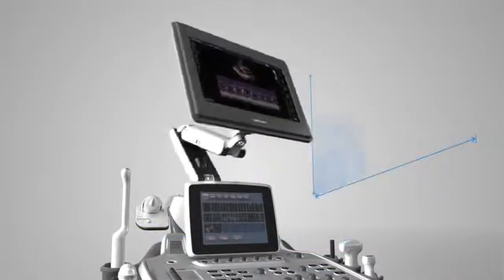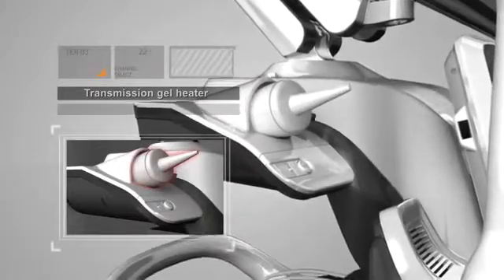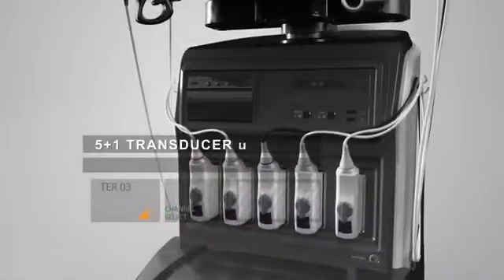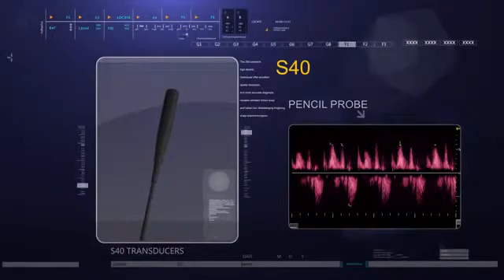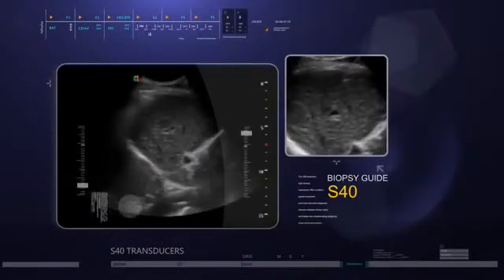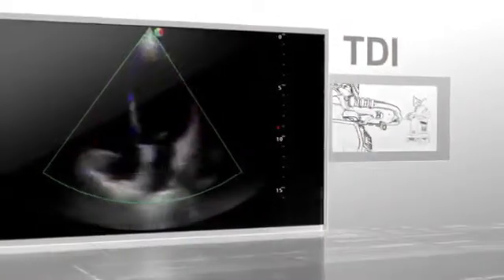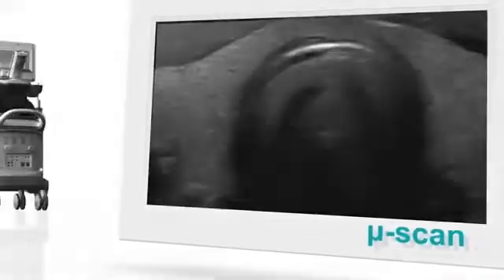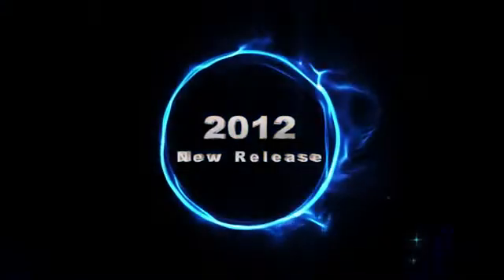Ultrasound scanner SonoScape S40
Ультразвуковой сканер  SonoScape S40, видео-презентация